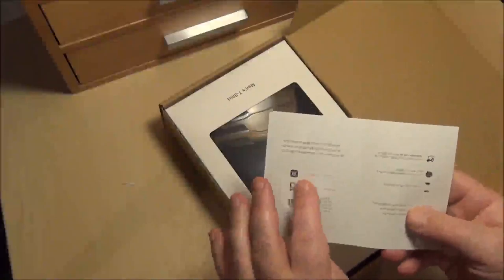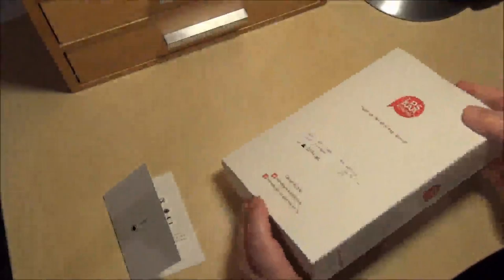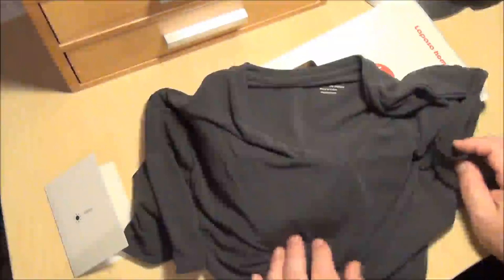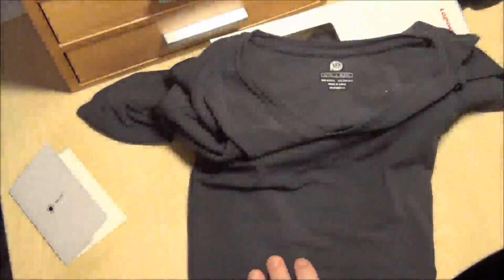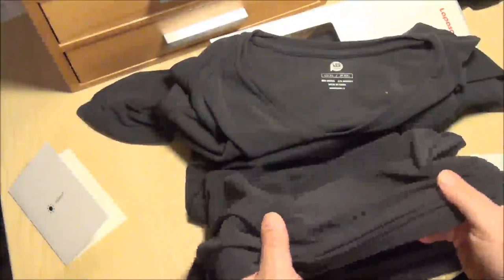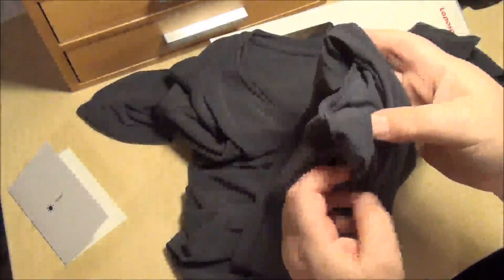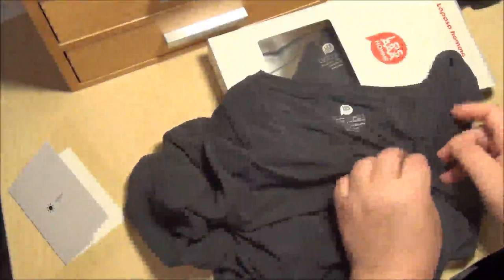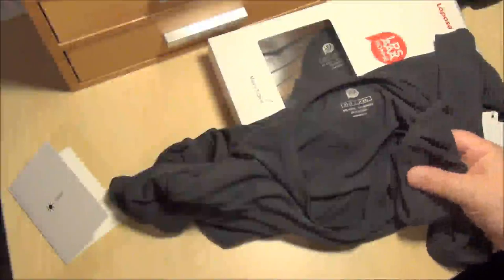Lapasa Men's Micro Modal T shirt Review, Light, thin and comfortable, with good wicking